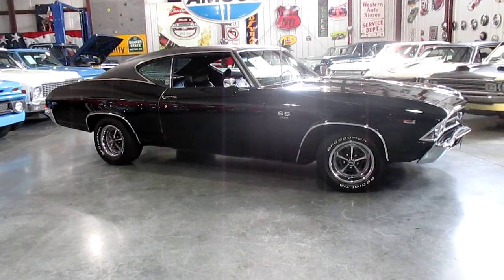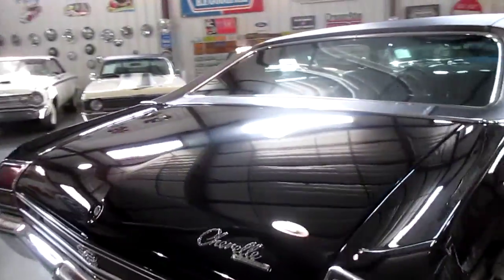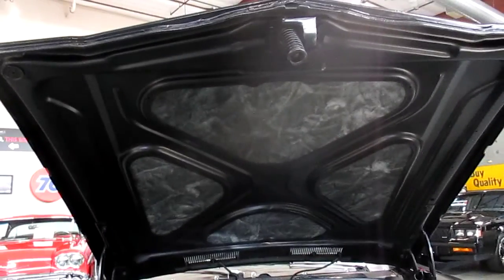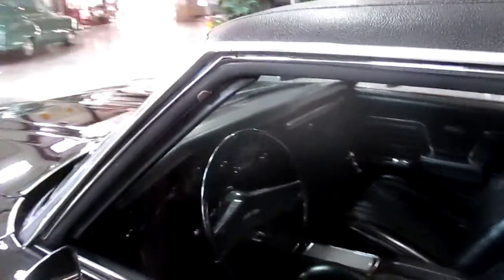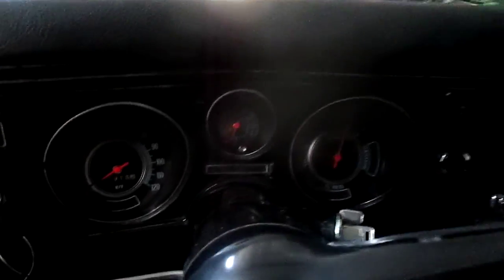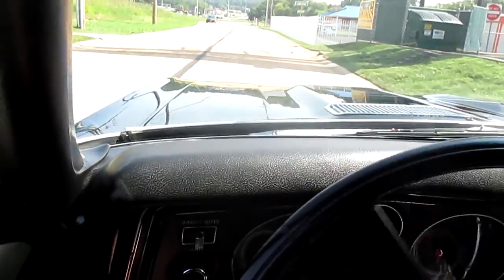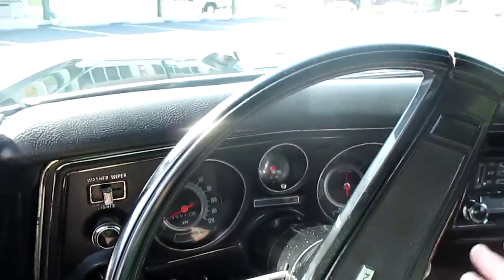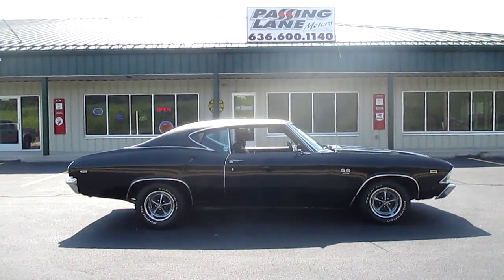***SOLD*** 1969 Chevelle/Malibu 396, 4 Speed, Buckets, For Sale, Passing Lane Motors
1969 Chevelle/Malibu 396, 4 Speed, Buckets, Rear window defrost, For Sale, Passing Lane Motors.